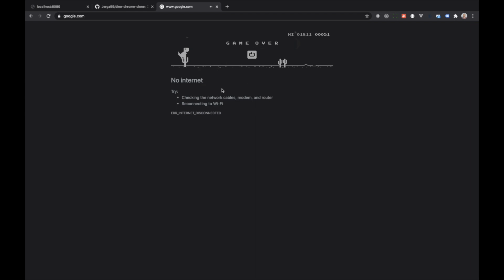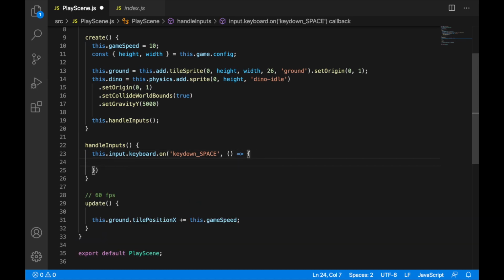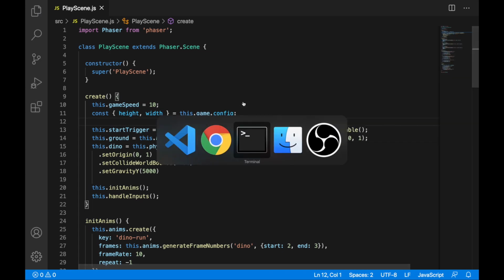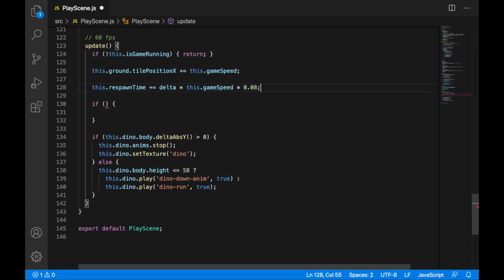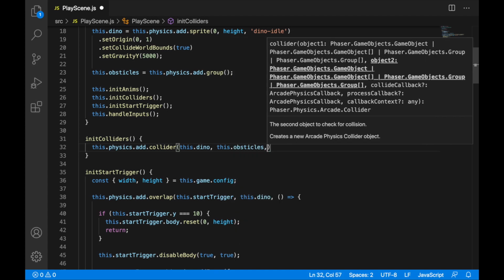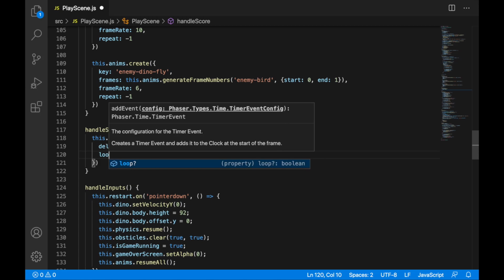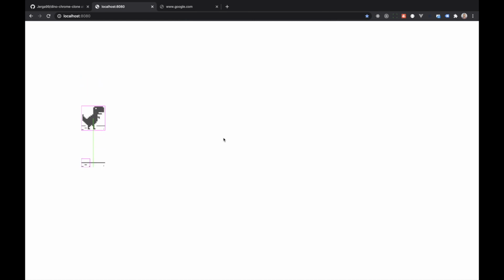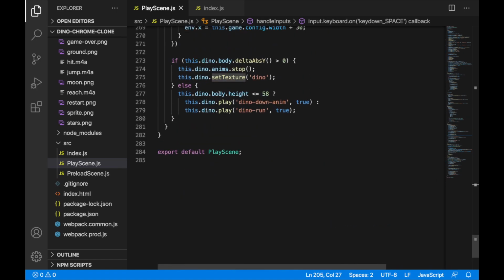Create "secret" Dino Chrome game | Javascript and Phaser 3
What is Phaser?

Phaser is a framework for creating HTML based games in Javascript. It’s very simple to use and get started with. It provides a full set of features to create professional games ready to be published on different platforms. Such as Facebook Instant Games, IOS, or Android platforms.